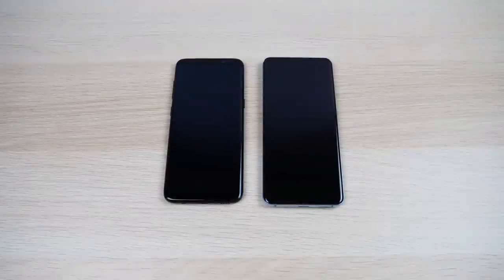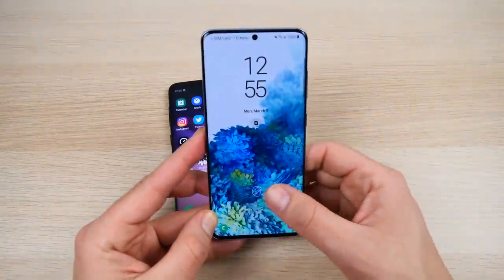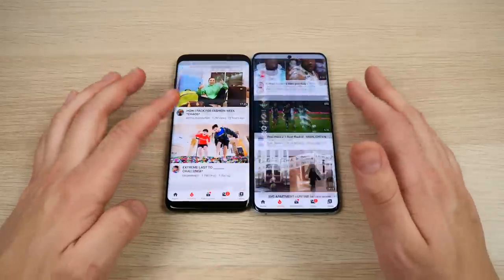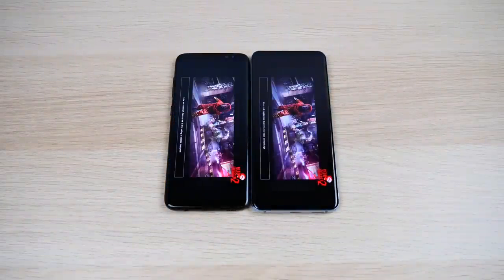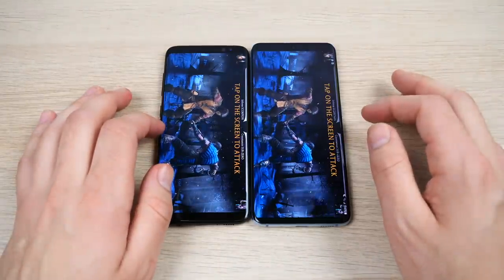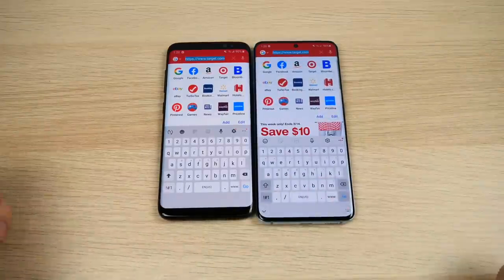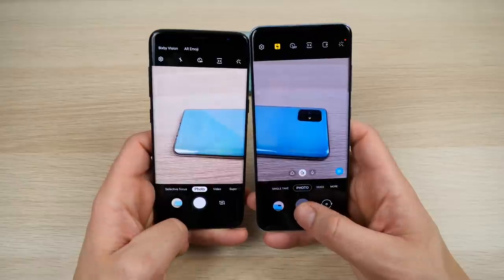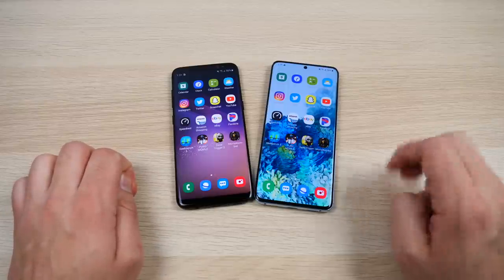Galaxy S8 vs Galaxy S20 Speed Test!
Galaxy S8 vs Galaxy S20 Speed Test! Hello all and welcome to this speed test comparison between the Samsung Galaxy S8 and Samsung Galaxy S20 5G. In this video we will run both phones through a variety of non scientific real world tests to see which one gives the snappier faster performance. The intentions of this video is to help the potential upgrader to the S20 make a decision but this video can also be a source of entertainment for those just curious to see the differences 3 years makes for the latest Samsung Galaxy S device. If you have done this upgrade, please consider sharing your experience with the community.

Buy the phones you see in this video here (while supporting the channel at no extra cost)

Galaxy S8

Galaxy S20

If you have any questions, comments, concerns, please be sure to go ahead and leave them down below in the comment section of this video.

Content on this channel is safe for work.